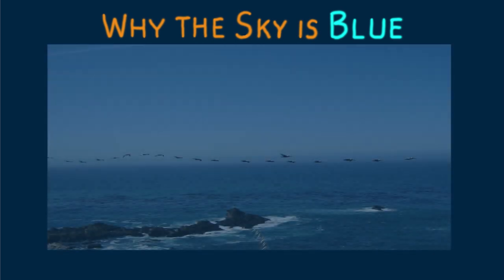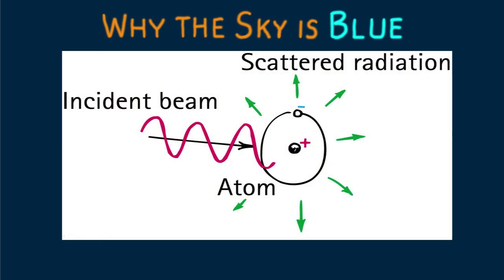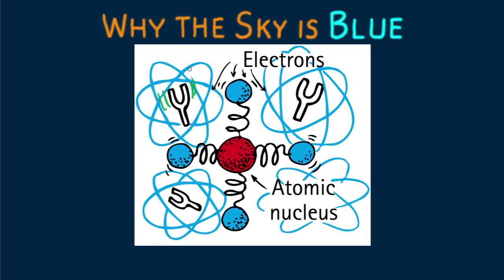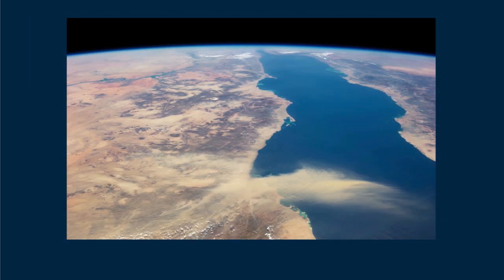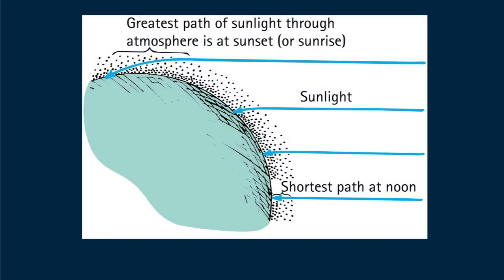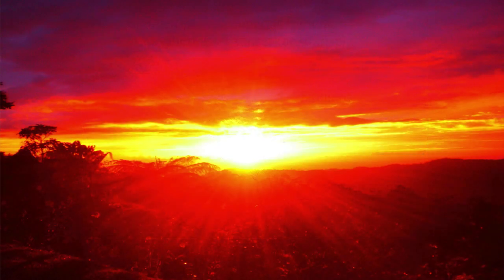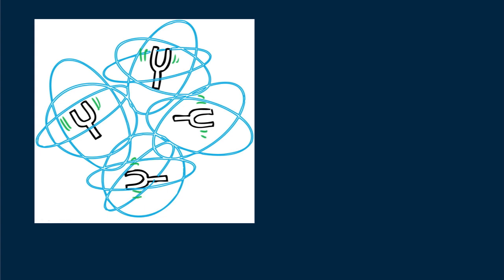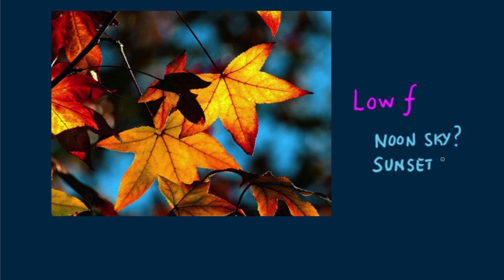Hewitt-Drew-it! PHYSICS 105. Why the Sky is Blue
Just as tuning forks scatter sound, atoms as optical tuning forks scatter light.